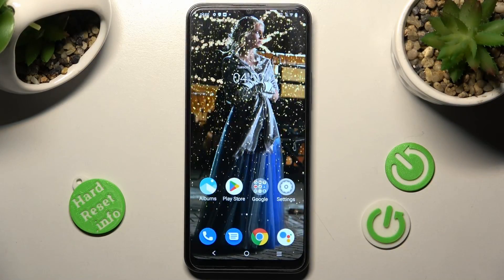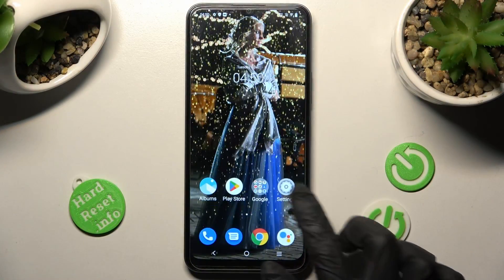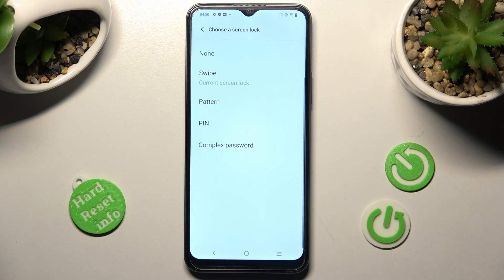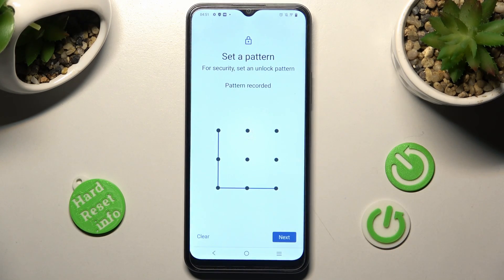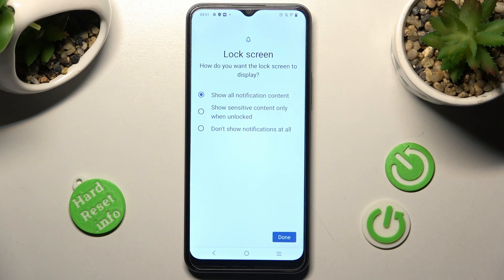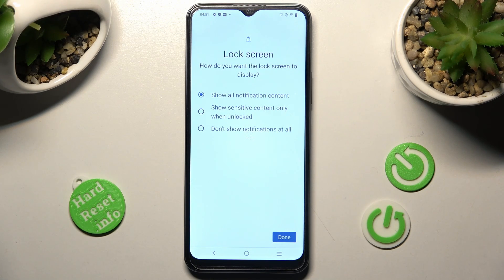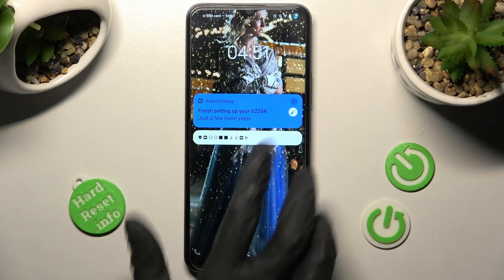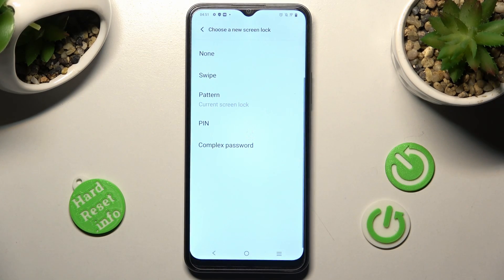How to Add Screen Lock on Vivo Y16 - Choose Screen Lock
Find out more about adding Screen Lock on Vivo Y16:
Welcome, everybody. Today, we want to show you how to set a Screen Lock on your Vivo Y16. Our expert will demonstrate how to choose the screen lock method and apply it to your device. Enjoy the video. If you want to know more about your Vivo Y16, visit our YouTube channel.

How to change the screen lock method in Vivo Y16? How to choose the Pattern lock in Vivo Y16? How to set a Screen Lock in Vivo Y16? How to configure a new screen lock on Vivo Y16?